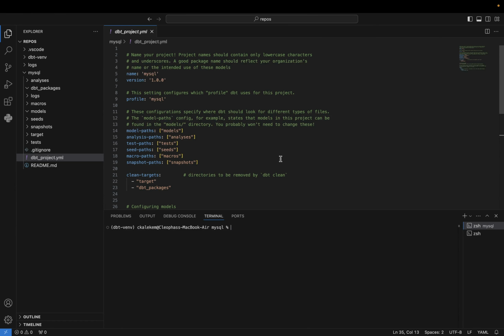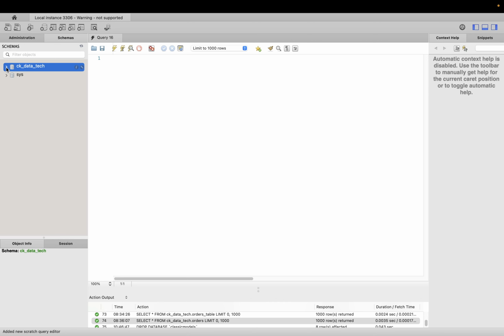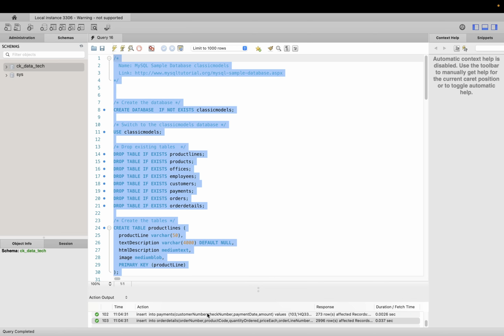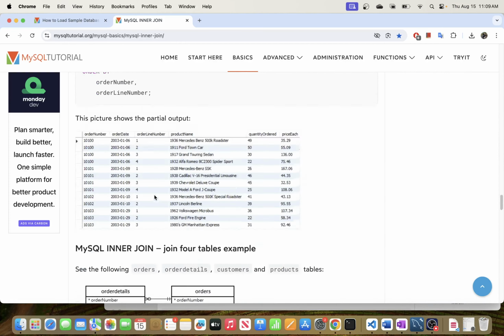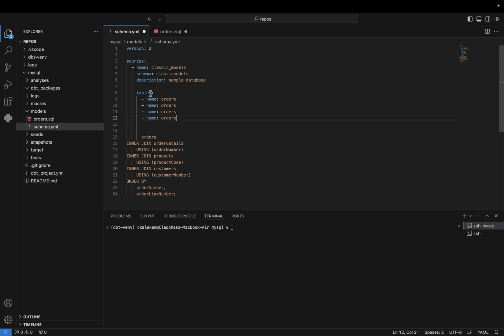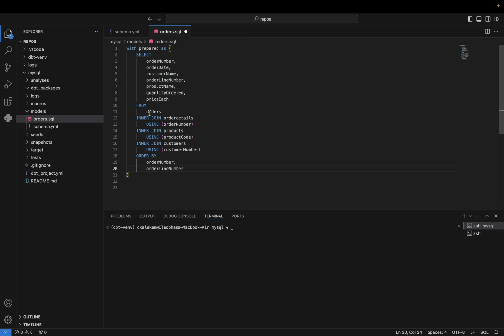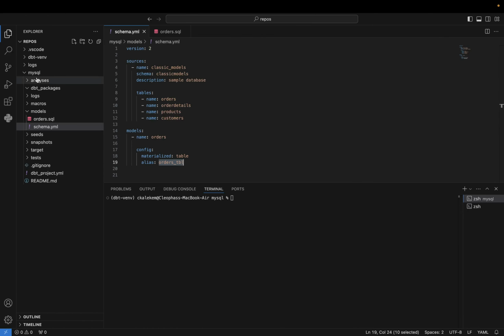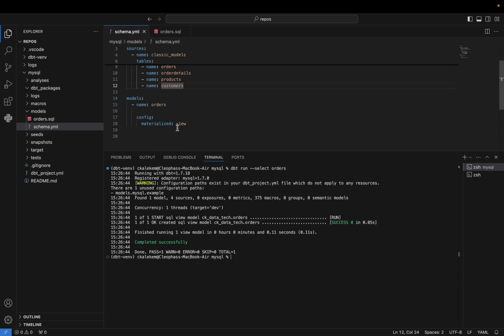Transform MySQL Data Using DBT - Beginner To Pro CRASH Course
In this comprehensive step-by-step tutorial, we'll dive deep into how to use DBT (Data Build Tool) to transform MySQL data efficiently. We will be guiding you through the process of setting DBT environment, connecting it to your MySQL database, and executing data transformations with practical examples - Data Transformation with DBT MySQL Database

- Introduction to DBT and its role in data transformation
- Setting up your DBT environment for MySQL
- Writing and executing your first DBT models
- Best practices for organizing your DBT projects
- Real-world examples of data transformations in MySQL

Here are some videos that may also be useful to check that compliment this video well: